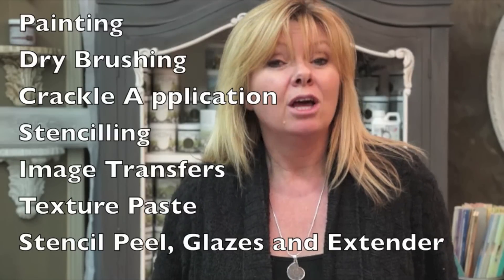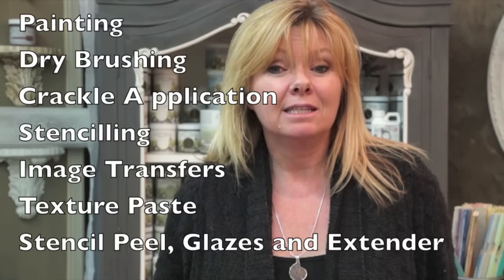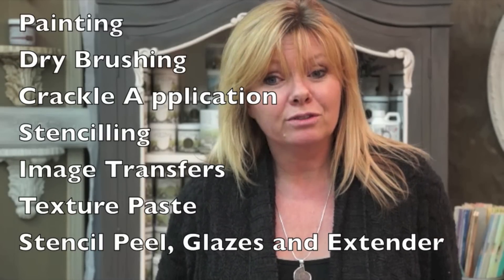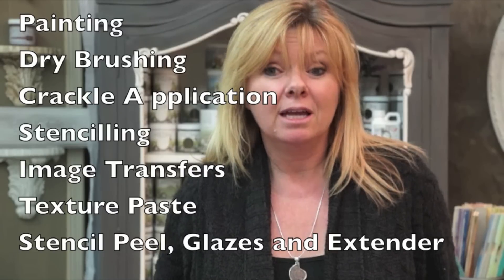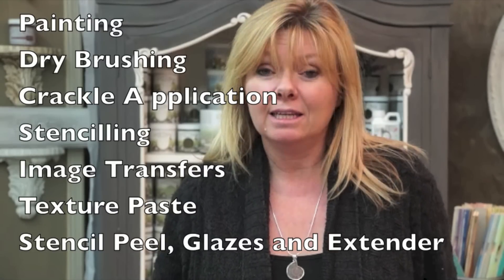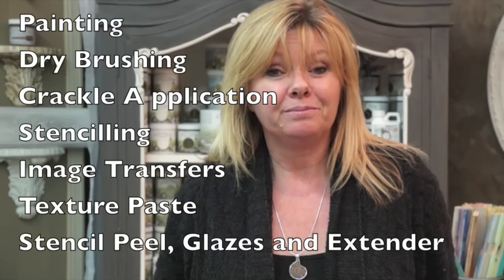Cottage Paint How-to-Video Introduction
How-To-Introduction